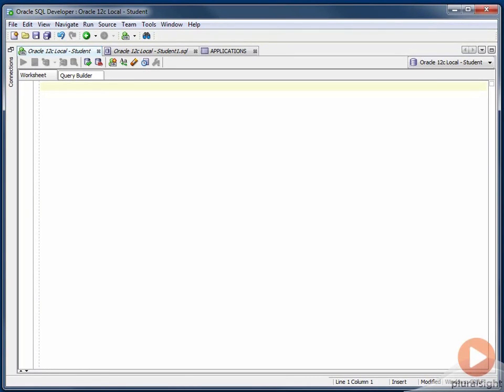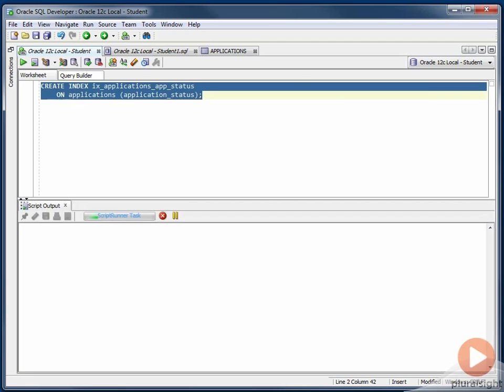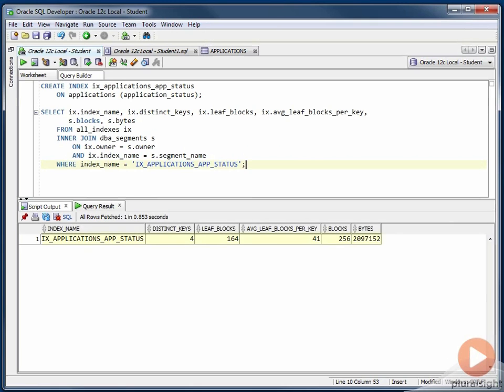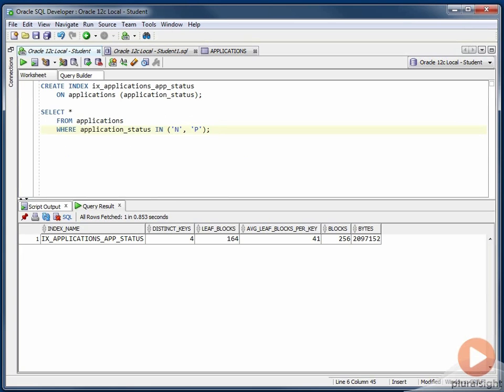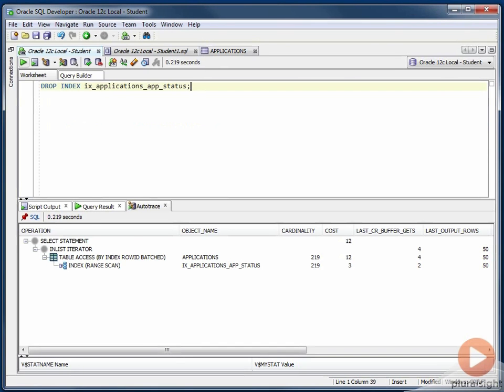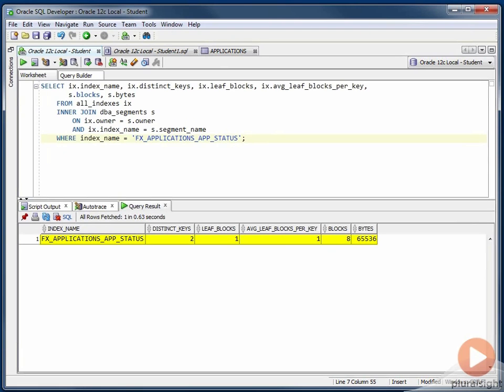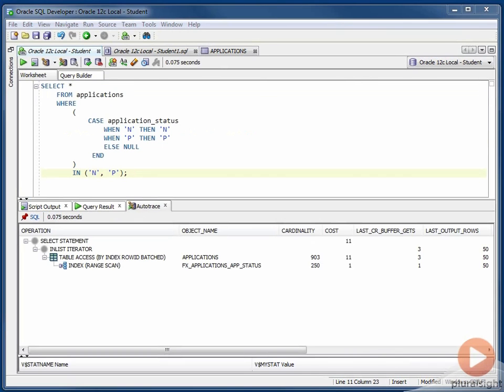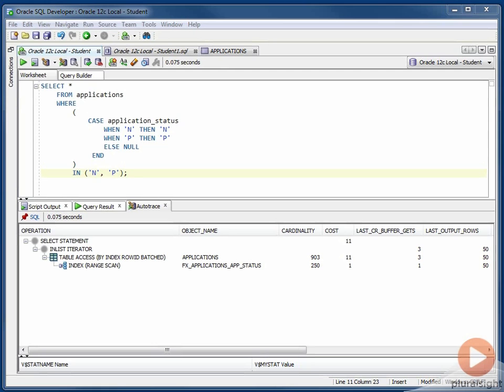08 06 Demo Function Based Indexes Selective Indexing